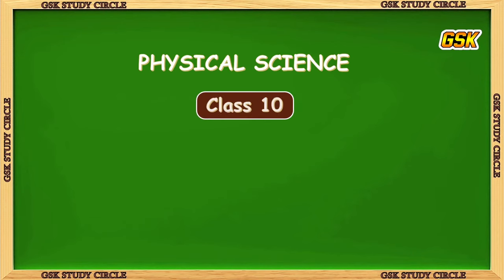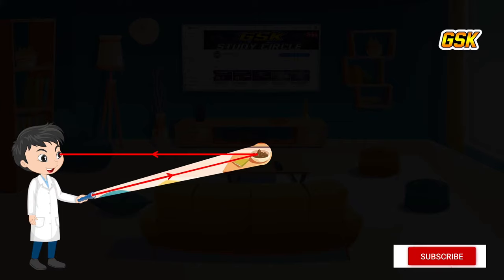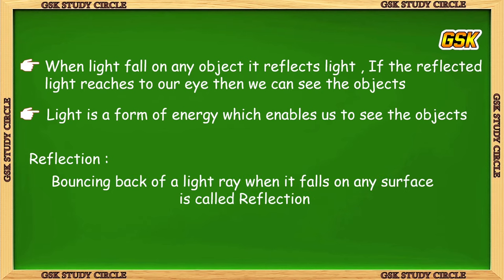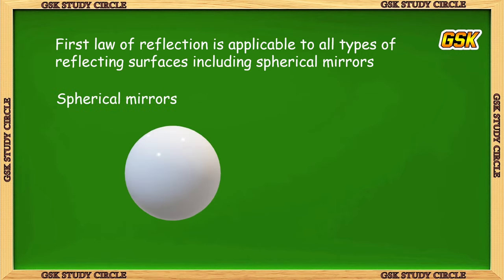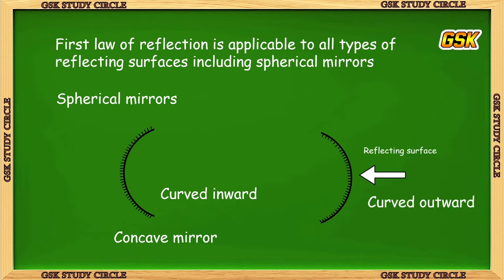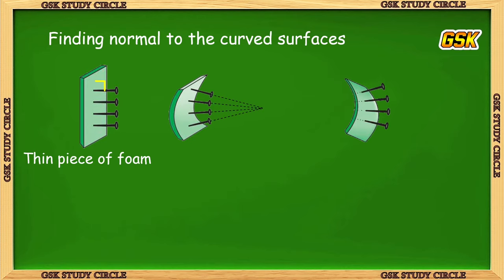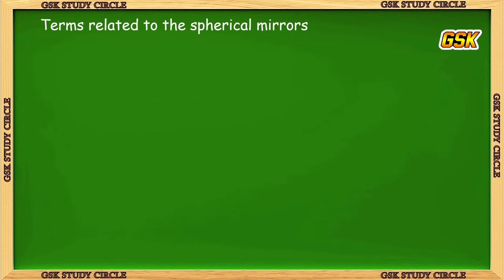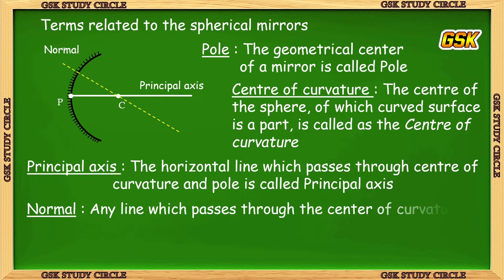Reflection of light at curved surfaces (Telugu)| part 1 | class 10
This is an animated video on reflection of light at curved surfaces of class 10for both cbse and ssc. A beautiful animation where we can visualize the light.

When light fall on any object it reflects light , If the reflected light reaches to our eye then we can see the objects.Light is a form of energy which enables us to see the objects

reflection :
Bouncing back of a light ray when it falls on any surface is called Reflection
A highly polished surface, such as a mirror, reflects most of the light falling on it.
Images form inside the mirror
First law of reflection is applicable to all types of reflecting surfaces including spherical mirrors
Terms related to the spherical mirrors
Pole : The geometrical center   of a mirror is called Pole
Centre of curvature : The centre of the sphere, of which curved surface is a part, is called as the Centre of curvature
Principal axis : The horizontal line which passes through centre of curvature and pole is called Principal axis

Normal : Any line which passes through the center of curvature is called Normal